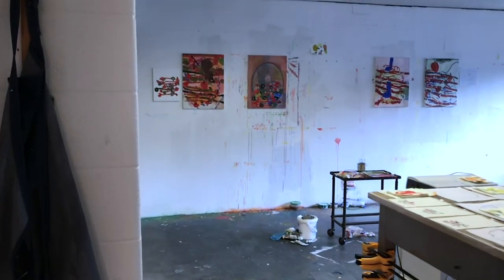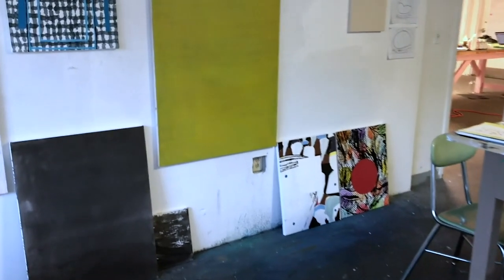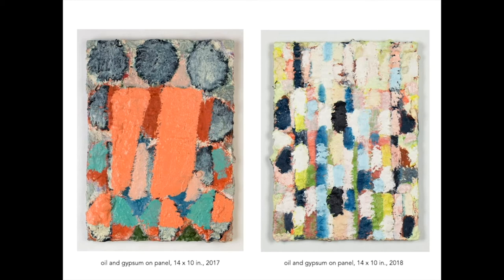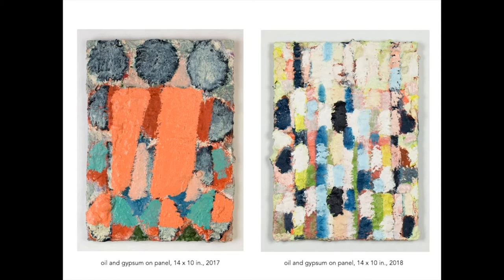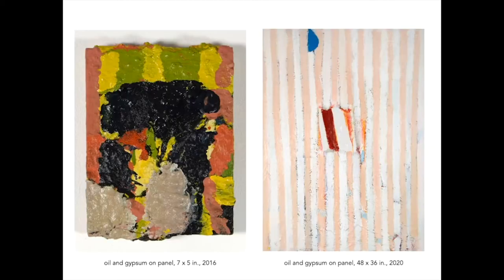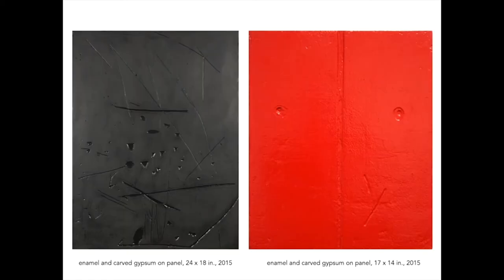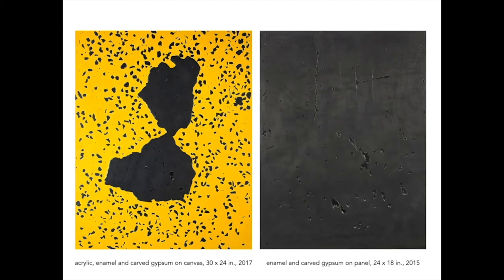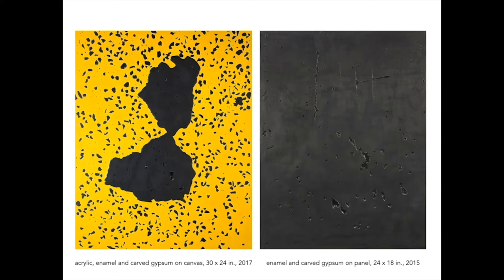2020 UConn Faculty Exhibition Spotlight Douglas Degges with Kelsey Skordal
Douglas Degges is Assistant Professor of Art in Painting and Drawing at the University of Connecticut. His artist talk is followed by a Q+A with MFA student Kelsey Skordal.